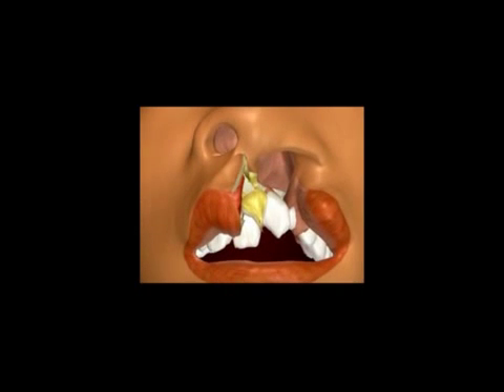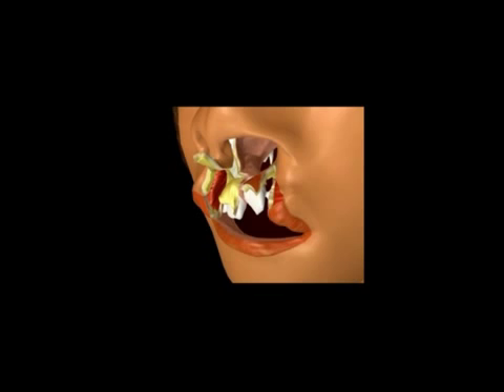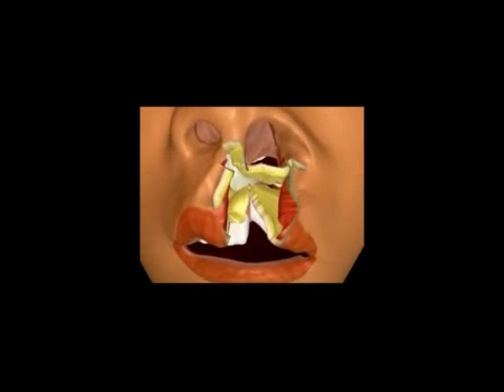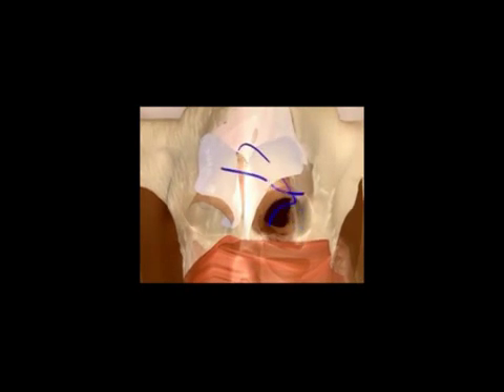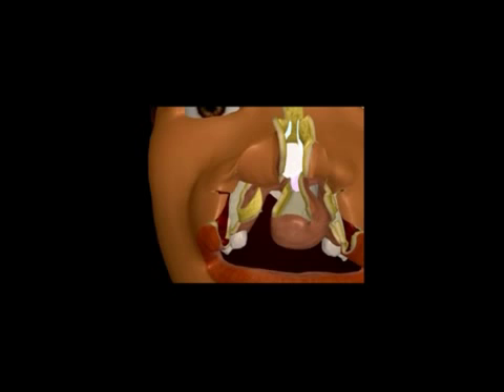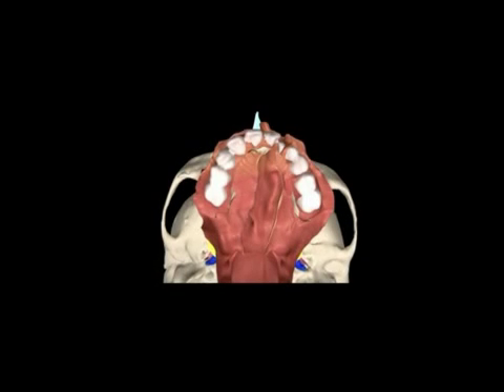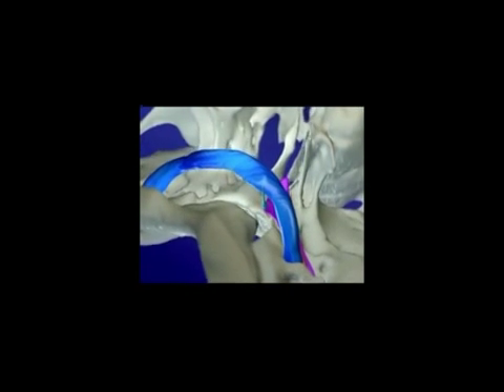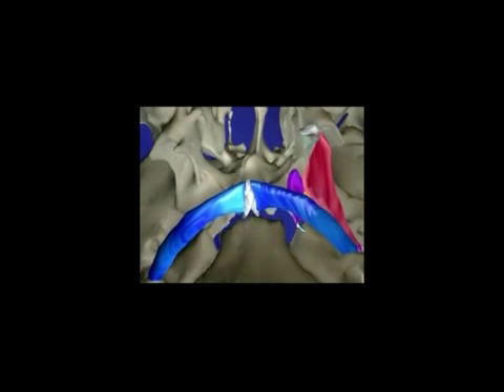Cleft Lip and Palate Surgery - Maxillofacial Surgery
Cleft lip and palate are facial birth deformities. A cleft lip is a gap or discontinuity in the upper lip. A cleft palate is an opening in the roof of the mouth, which divides the mouth and nose. Clefts result from incomplete development of the lip and/or palate in the early weeks of pregnancy. It is during this time that the face is being formed. Separate plates of bone and tissue gradually move towards each other and join to form the lip and palate. When these parts do not join completely, it results in a cleft.